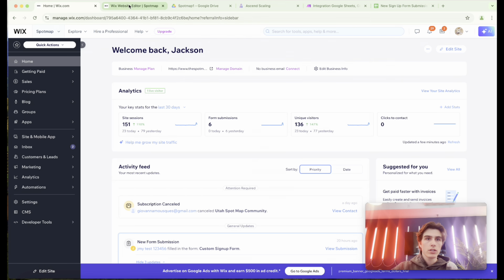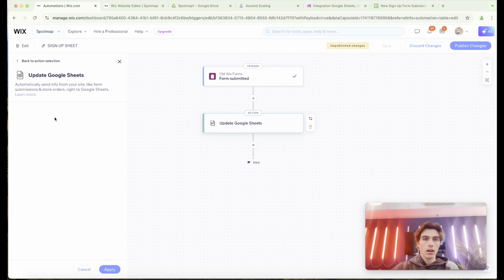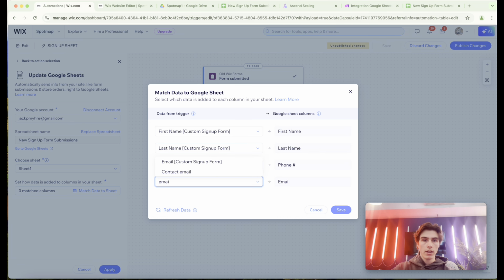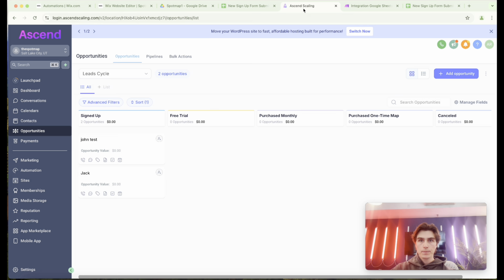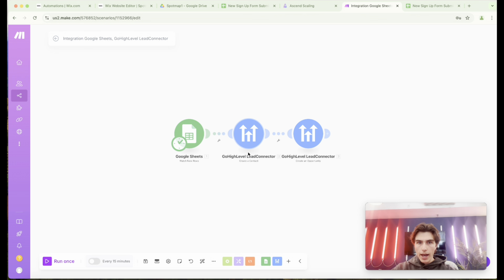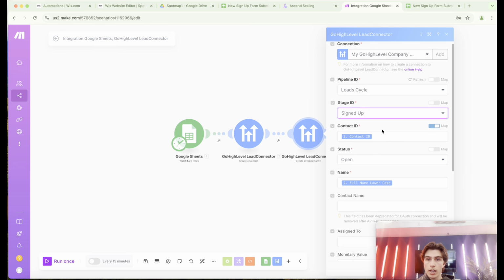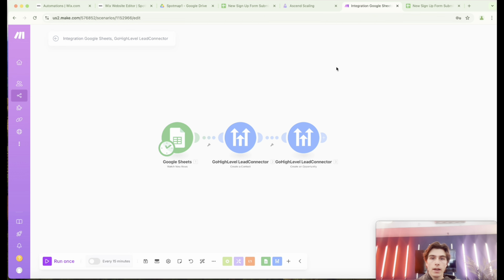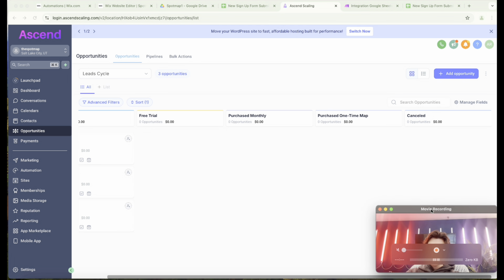How to Connect Wix to Go High Level for FREE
Want to integrate Wix with Go High Level without paying for expensive third-party tools? In this step-by-step tutorial, I’ll show you exactly how to set up a seamless connection for FREE so you can automate your marketing, lead generation, and workflows effortlessly.

🔹 What You’ll Learn:
✅ How to link Wix forms to Go High Level
✅ Automate lead capture without paid tools
✅ Boost conversions with seamless CRM integration